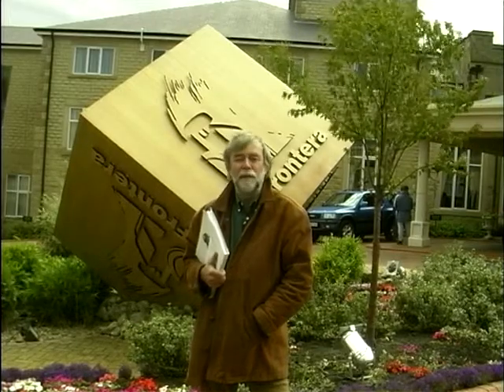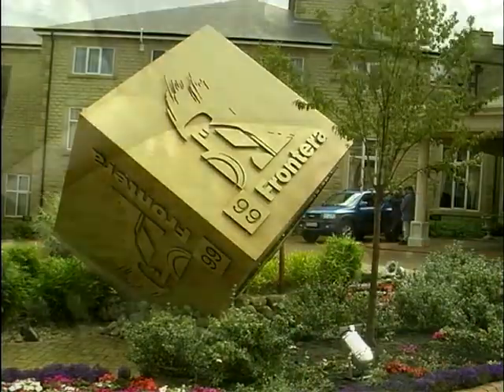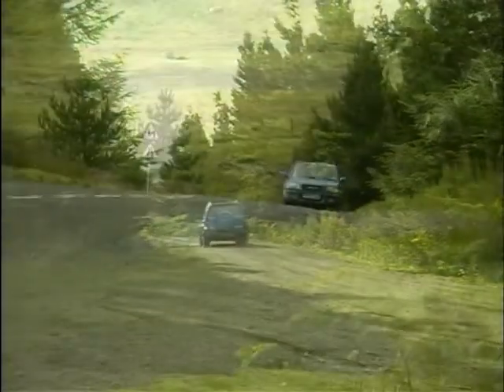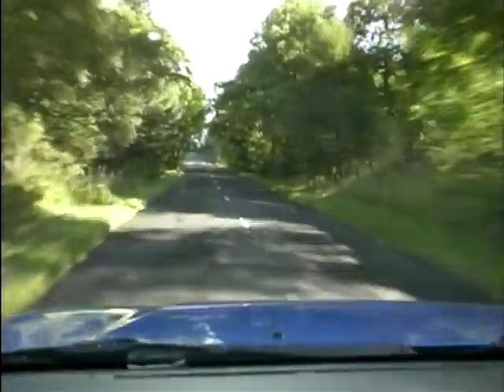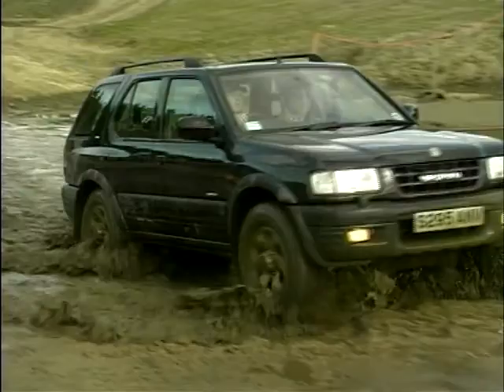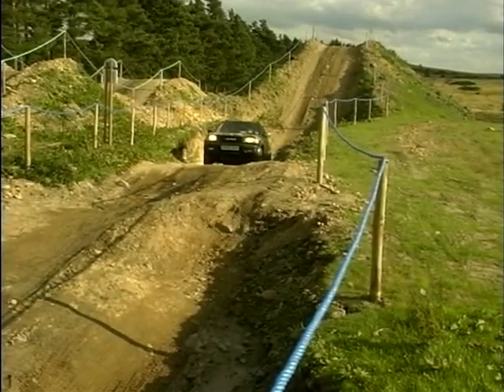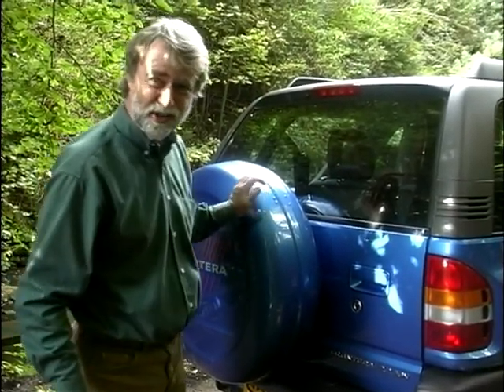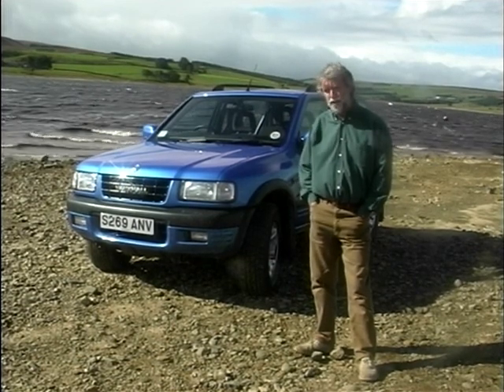1999 Vauxhall Frontera Review - A Reengineered Marvel?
Chris Goffey gives a review of a 1999 model Vauxhall Frontera and finding out if it's a slightly improved model or a reengineered marvel. He'll be testing it's performance and handling, as well as seeing how practical it is.